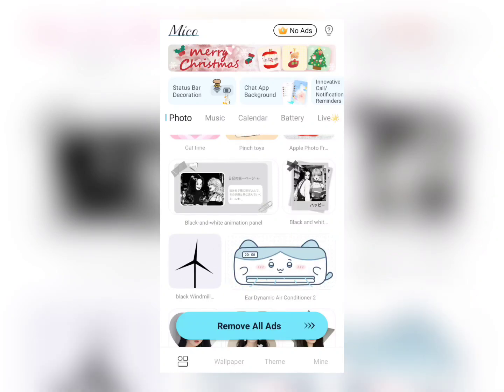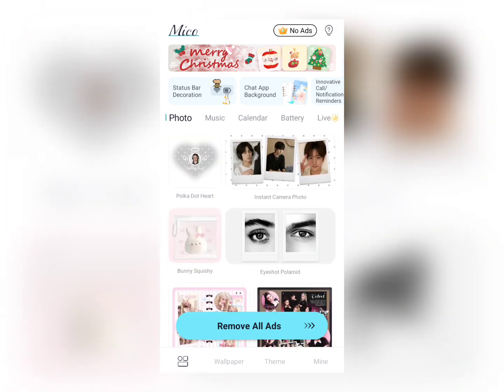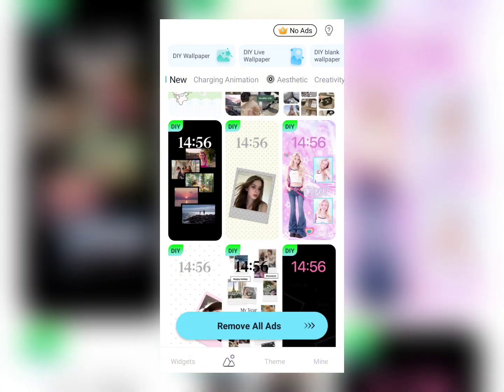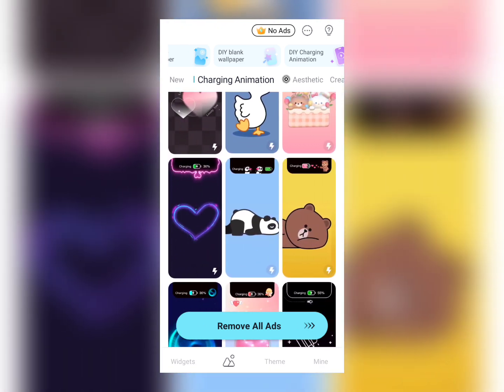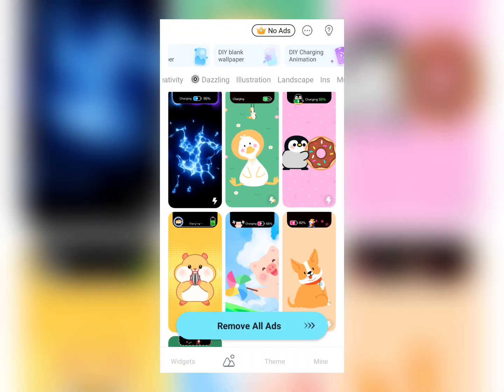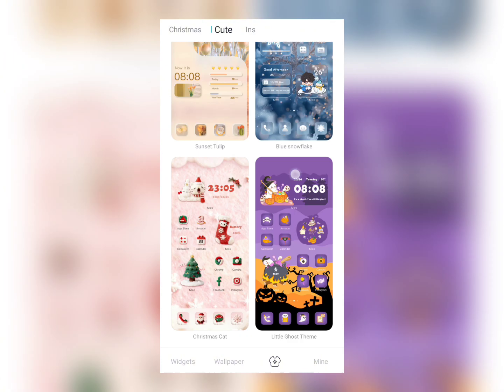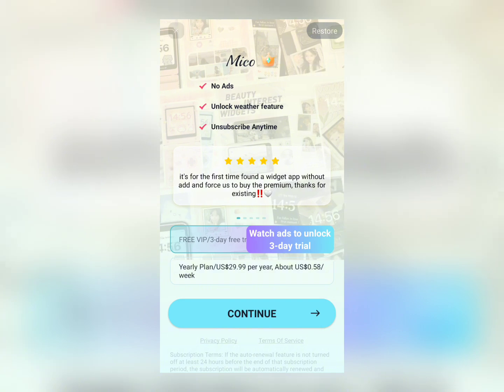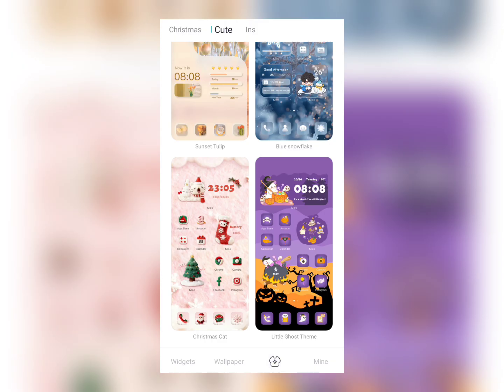Mico Widget & Live Wallpaper How to use